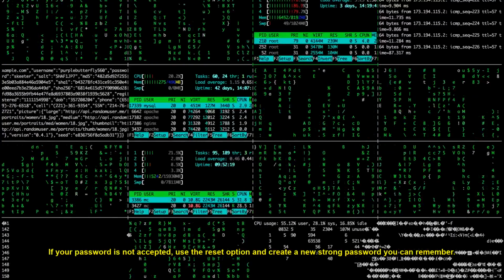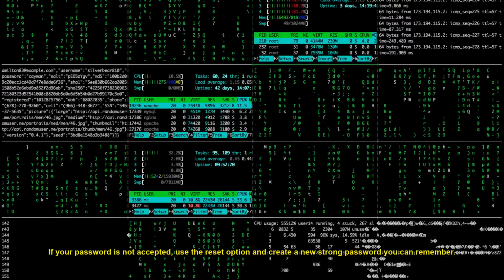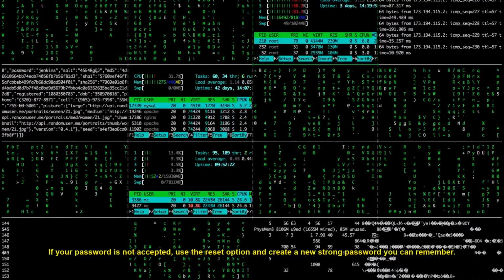How to authorize E TRADE to import accounts into financial planning - Step By Step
Unlock the power of financial planning with our step-by-step guide on how to authorize E TRADE to import your accounts seamlessly! In this video, we walk you through the entire process, ensuring you can easily integrate your E TRADE accounts into your financial planning tools. Whether you're a beginner or an experienced investor, this tutorial will help you optimize your financial strategy.